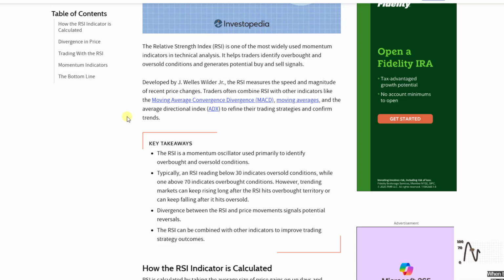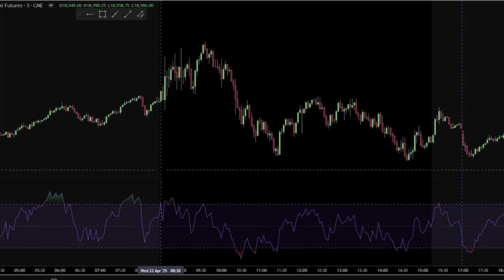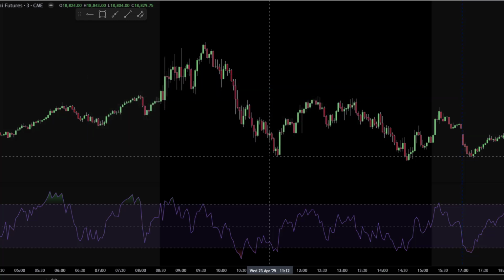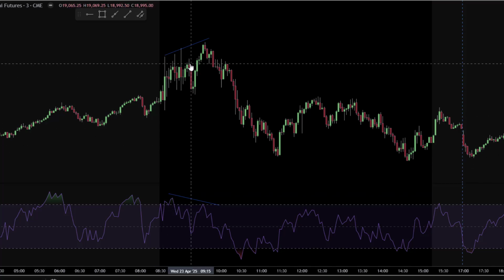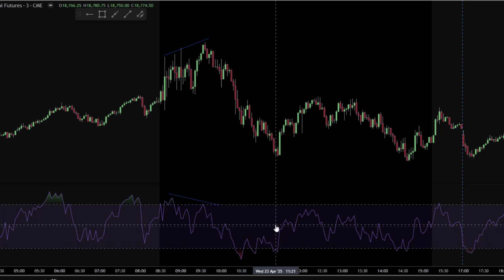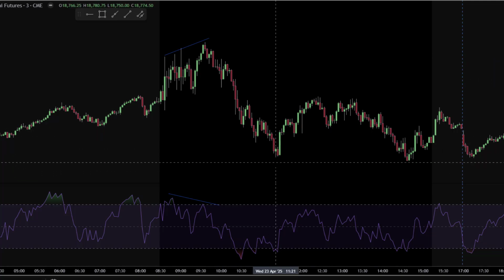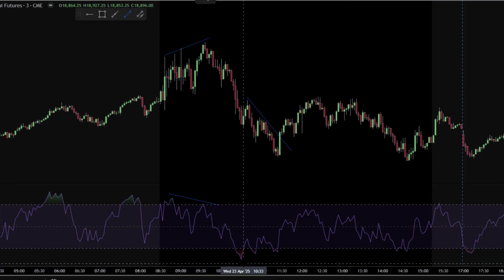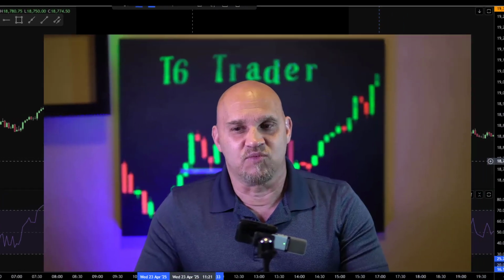The RSI Indicator For Daytrading - The Right Way To Use It!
Our community trades the ES Mini and Nasdaq  Futures Contracts exclusively and is focused on each individual to make sure that they reach their trading goals using this proven system.
This is not just an alerts channel.
We have an extensive video education section that teaches the system and how to use it.
We make sure you understand WHY a Trade was taken and how to exit properly.